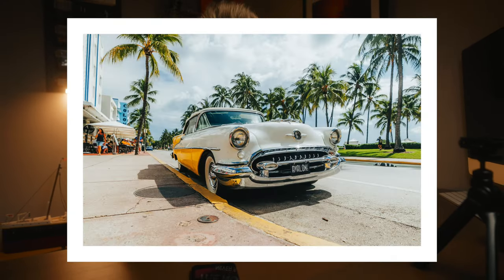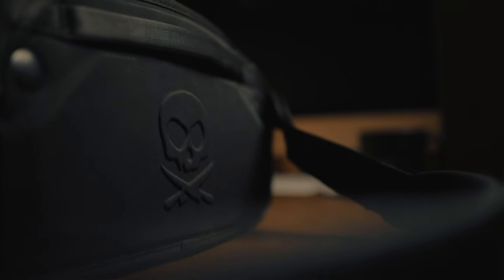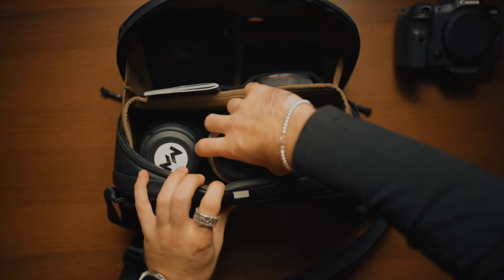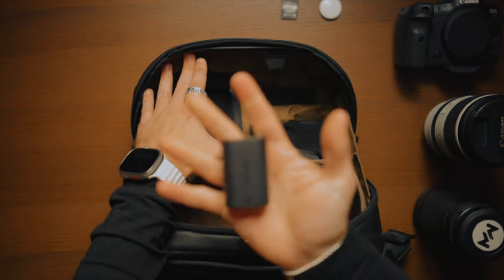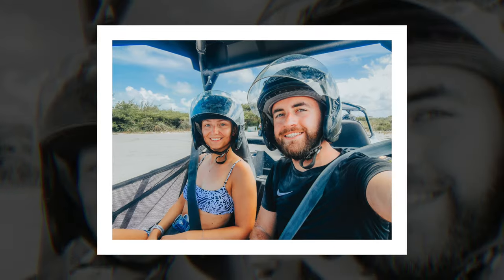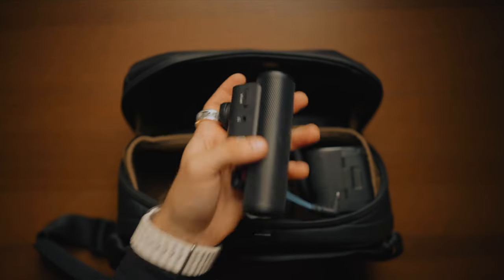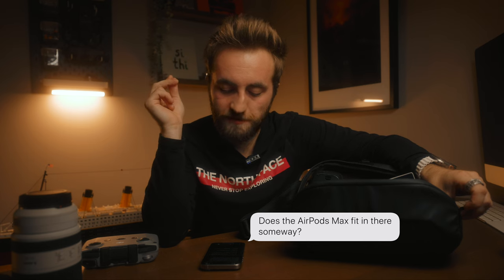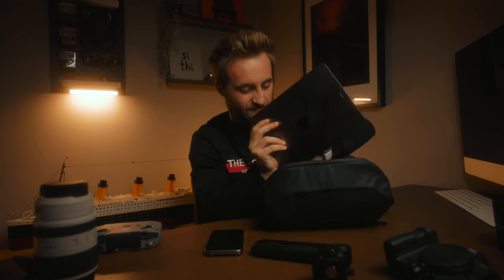What's in my camera sling? TRAVEL EDITION*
I just got back from my trip around the US and decided i'd share what I took with me to keep my setup light I decided only to take the nomadic x McKinnon camera sling.

McKinnon Sling

Gear I use! ⬇️⬇️⬇️

CAMERAS:
Canon EOS R5
Canon EOS R

MICS:
RODE mic

LENSES:
RF 15-35 F2.8
macro lens
70-200 F2.8

STORAGE:
CF-Express card
SD card

TRIPODS:
Expensive tripod 1
Cheap tripod 2

LIGHTING:
Awesome Cheap light
light dome
light dome (mini)

MONITORS:
best monitor
budget monitor

whatsinmycamerabag nomaticsling photography cameragear canon What's in my camera SLING 2023? TRAVEL EDITION*